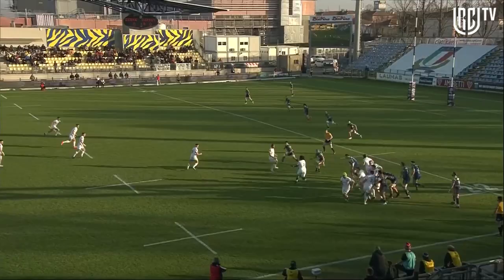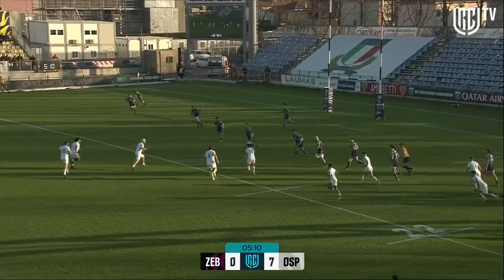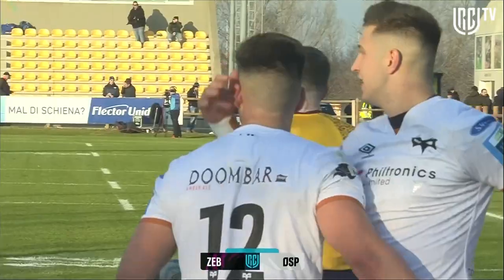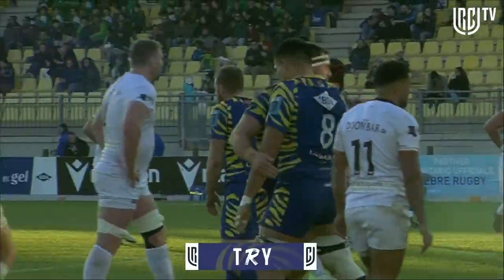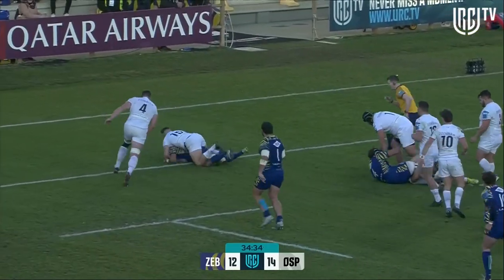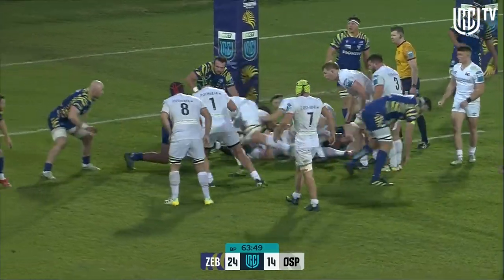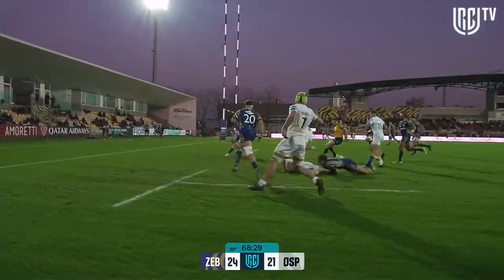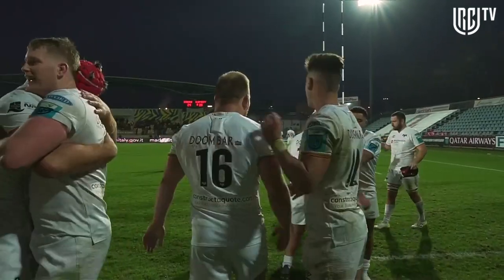URC, Rd. 13: Zebre Parma v Ospreys 24-28 HIGHLIGHTS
| Gli highlights del 13° turno di United Rugby Championship che ha visto le Zebre cedere 24-28 solamente nel finale contro i Gallesi Ospreys.

4 mete e 2 punti di bonus per i gialloblù che vanno a segno con Kobus van Wyk, Luca Andreani e la doppietta personale di Taina Fox-Matamua